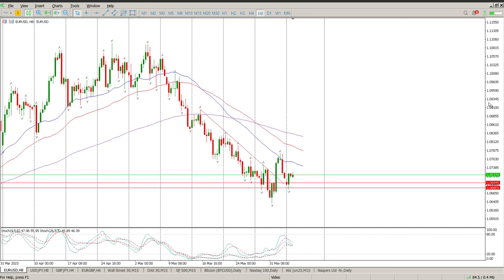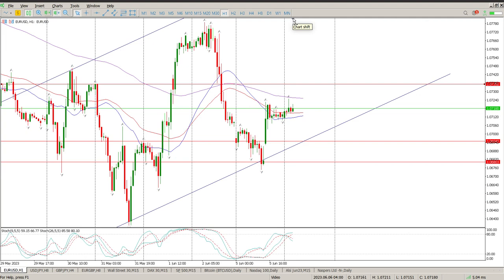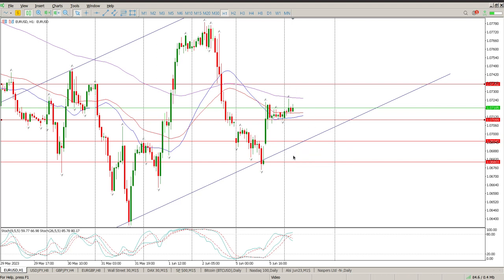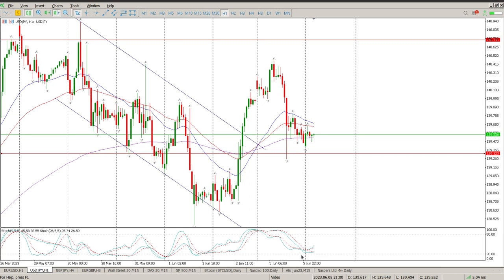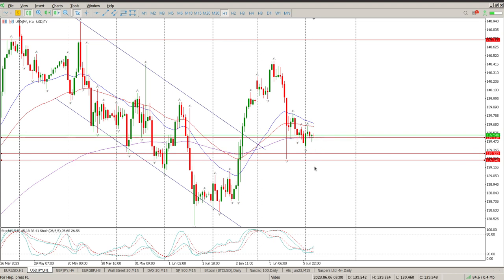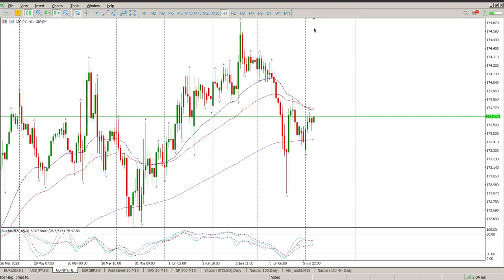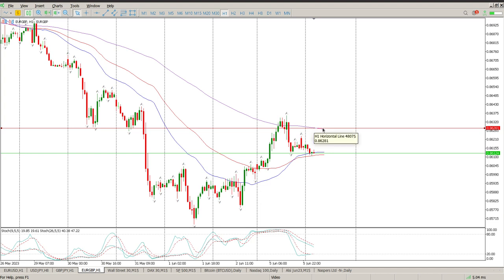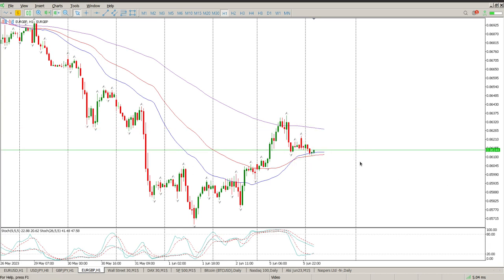EUR/USD Forex Today 6 June 2023 Day Trade Setups and Daily Technical Analysis. Learn to trade